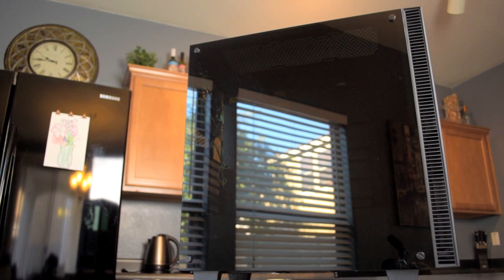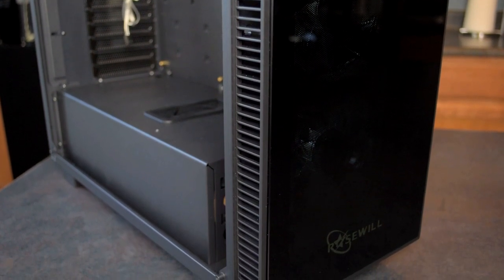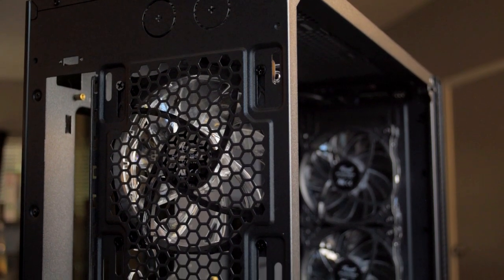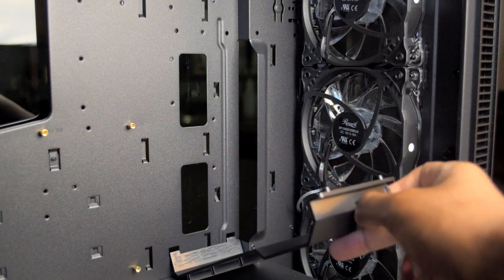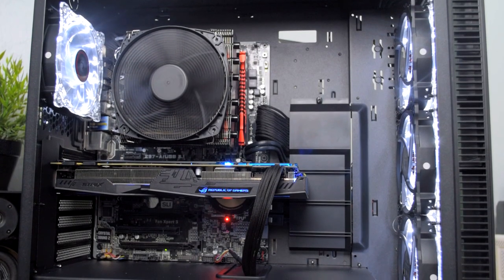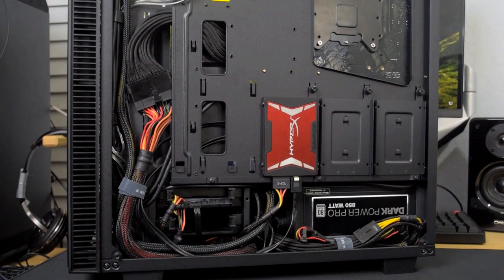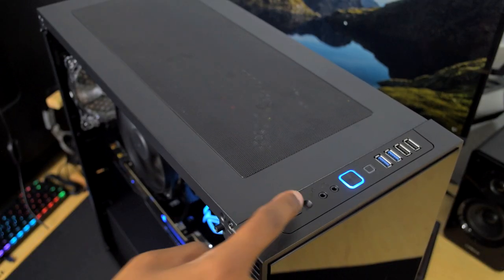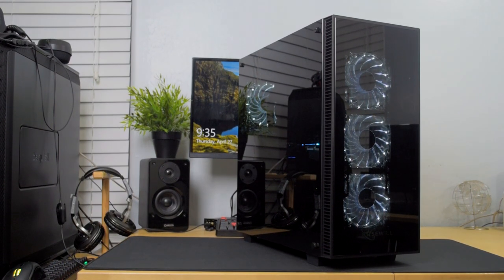Tempered Glass Everywhere! Rosewill CULLINAN White PC Case Review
Rosewill CULLINAN tempered glass PC case review with white LEDs. Also known as the Anidees AI Crystal.